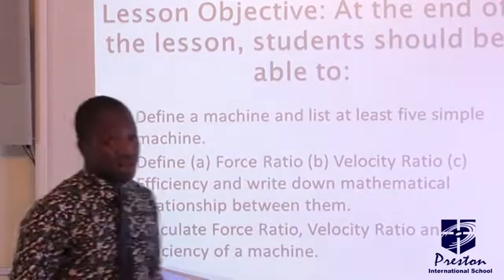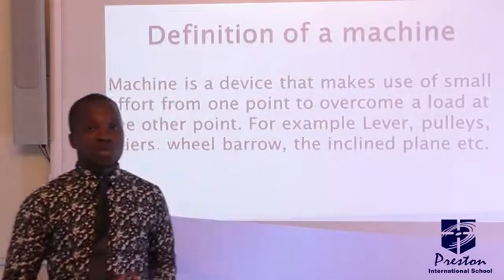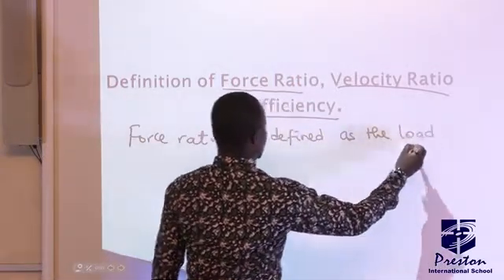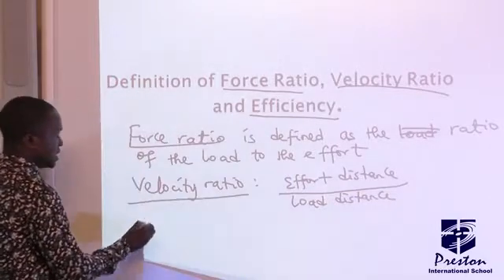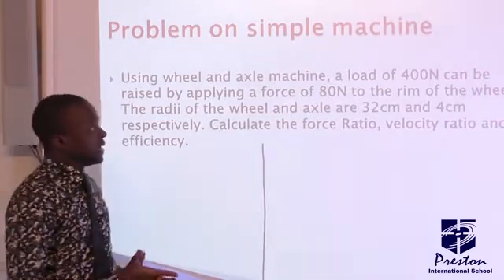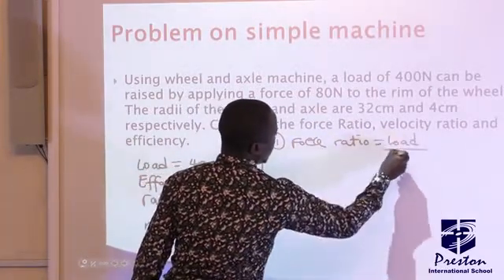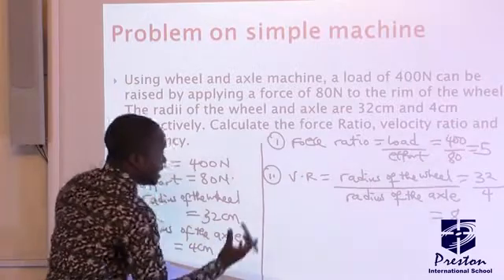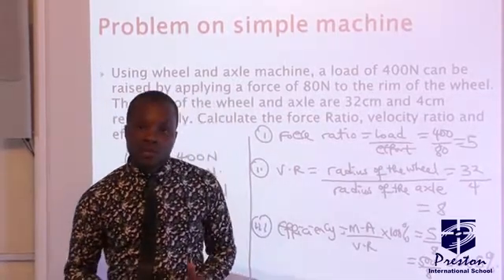Simple Machine - JSS3 Basic Science